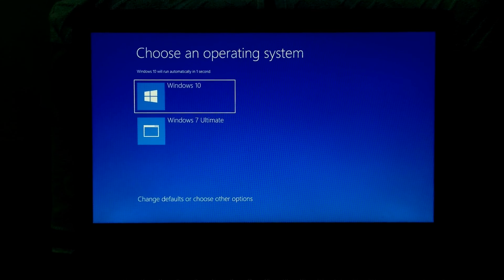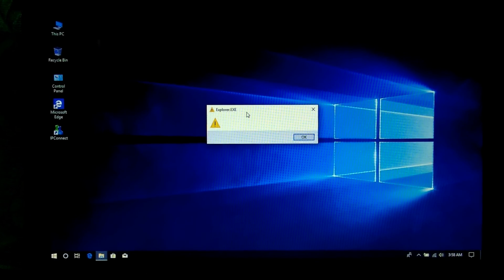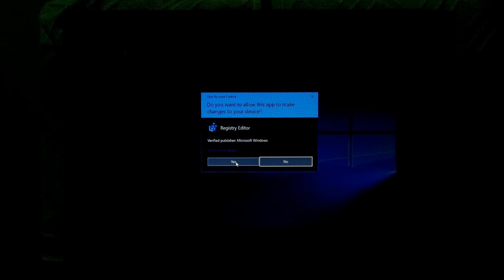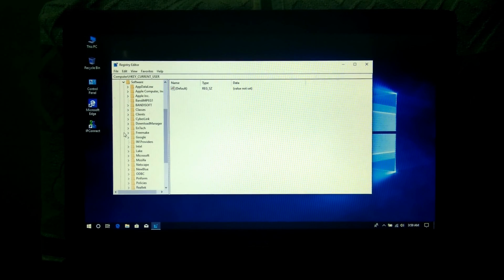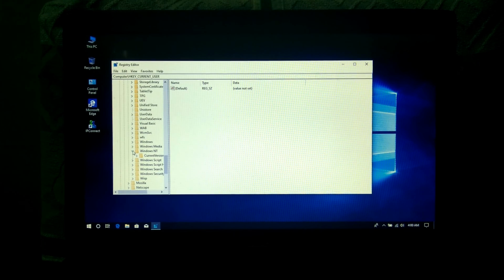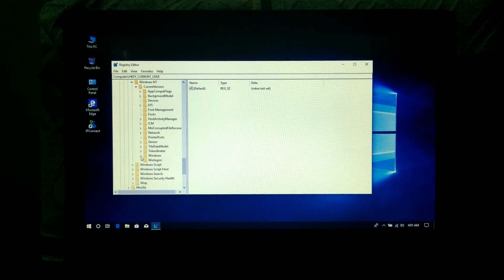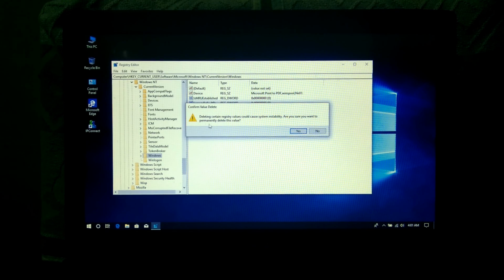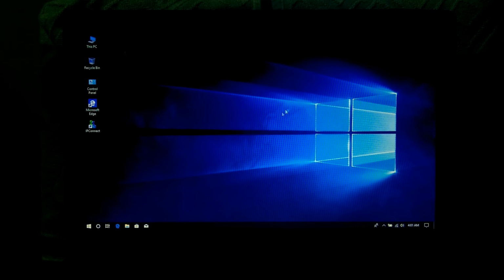How to Remove Fake Explorer.EXE Virus Windows 10 (Complete Tutorial)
Hi there, here I showed up how to remove fake explorer.exe virus from Windows Operating System.
Sometimes a Windows computer user may encounter with this Fake Explorer.exe error. As you know Windows Explorer is an important part of the Windows operating system, which is a GUI shell of Windows operating system. However, do you know that? Malware and spyware such as viruses, worms, and Trojans deliberately give their processes the same file name, such as “Explorer.EXE” to hide malware and spyware and to avoid from detection. Windows Defender and other anti-viruses can detect this malware and spyware properly but sometimes they cannot be successfully remove some part of malware and spyware. Which is always active on our Windows operating system and one more very important thing, this unremoved part of malware and spyware can Download and install other viruses or worms, it can record your keystrokes, your passwords and even it can send information about your PC to a bad hacker.
Whatever the issue, don't worry about it. Here’s the best solution for this explorer.exe error.